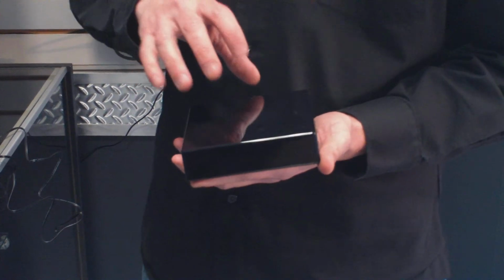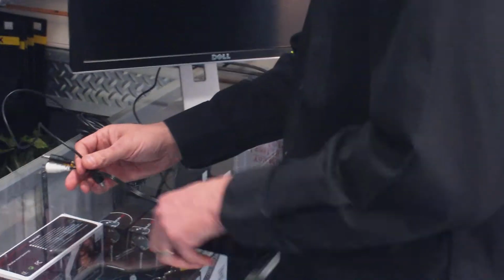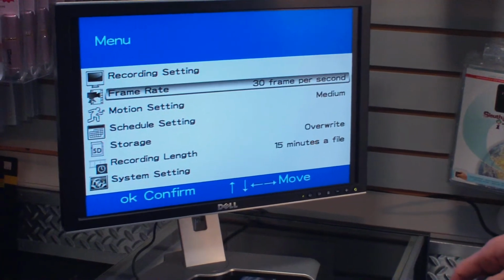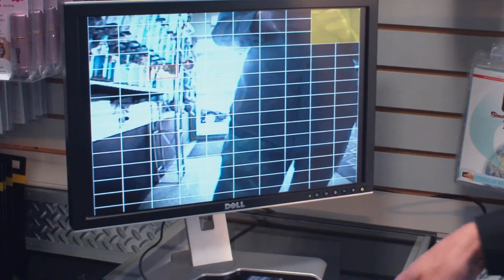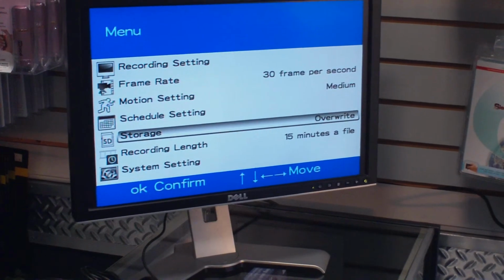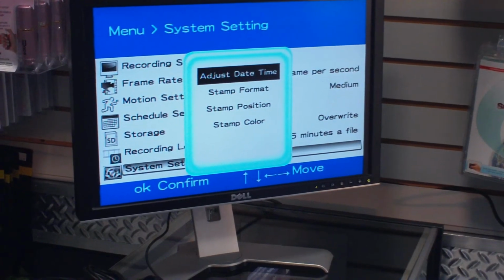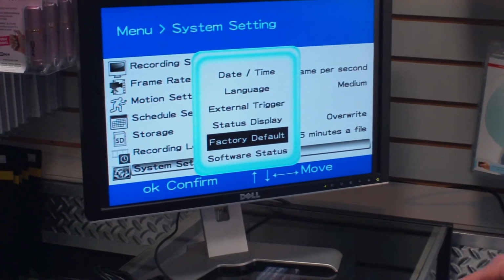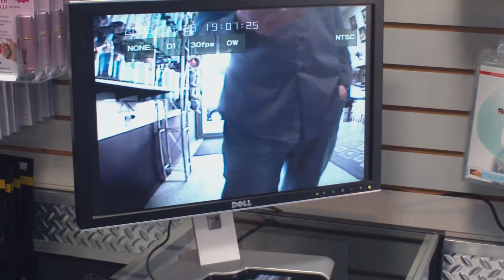Black Box/Tissue Box How to Video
This is a How To video on how to set up a few of the nanny cams that we carry. This will work with the Tissue Box and Black Box hidden cameras.